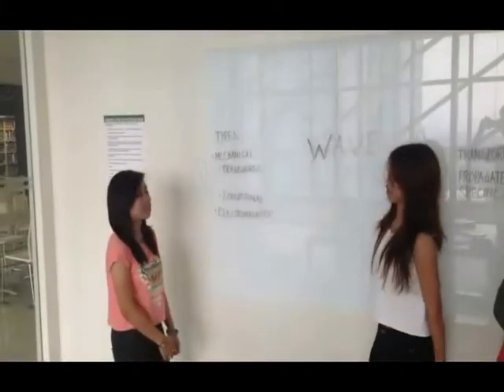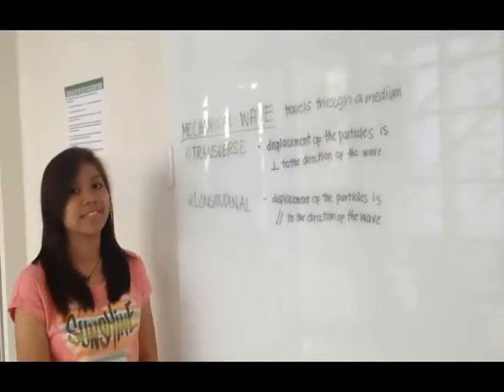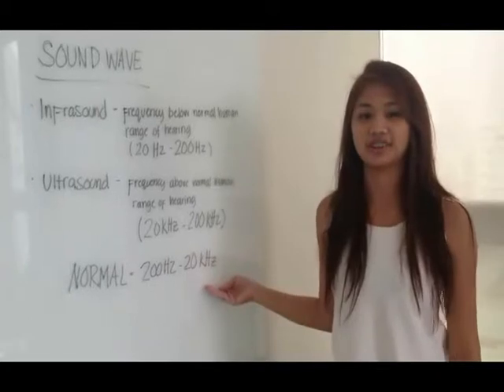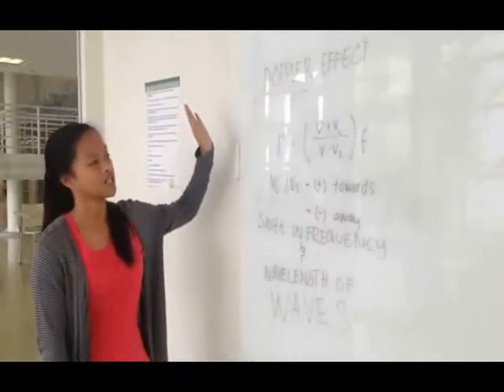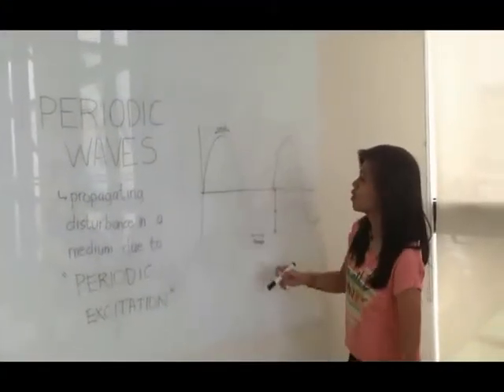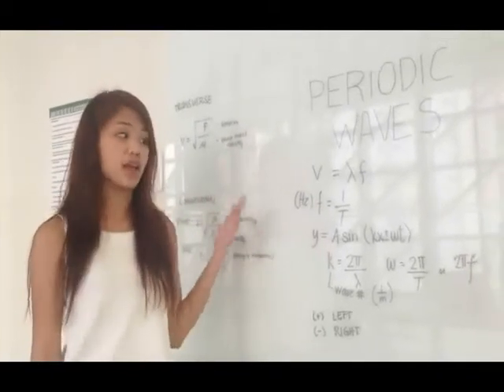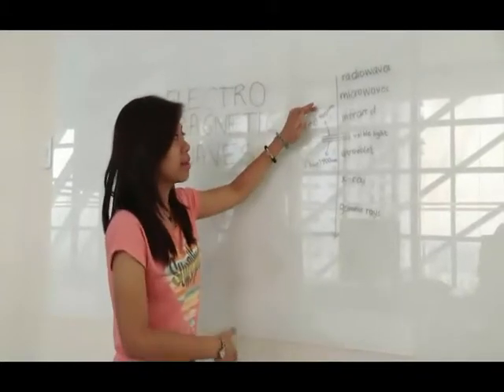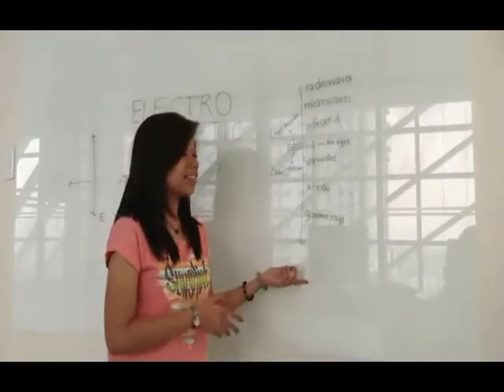P6 WAVES video